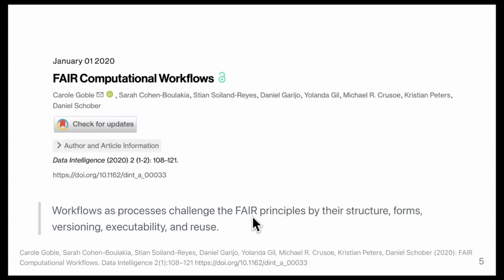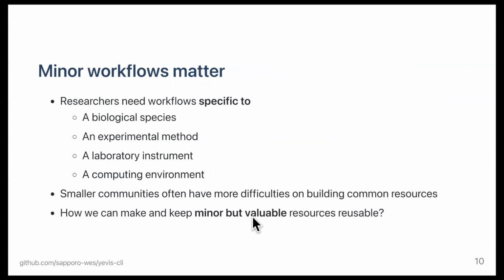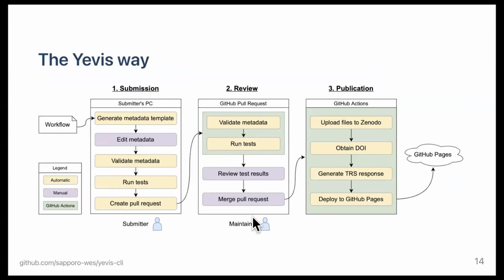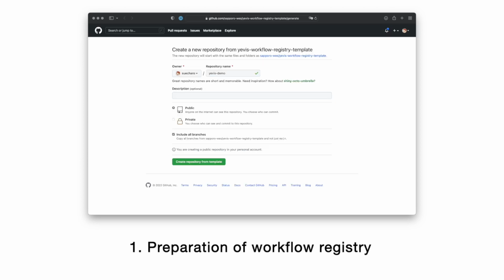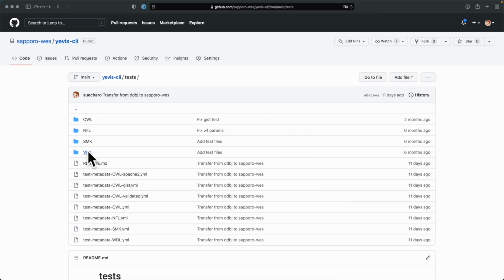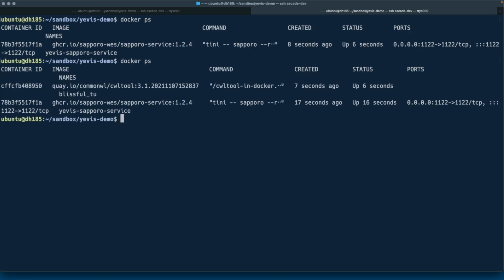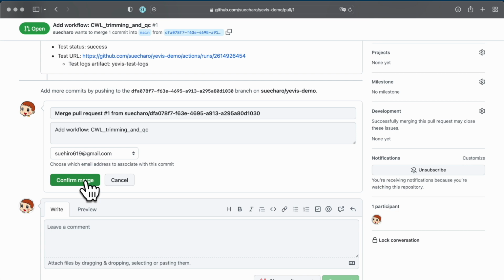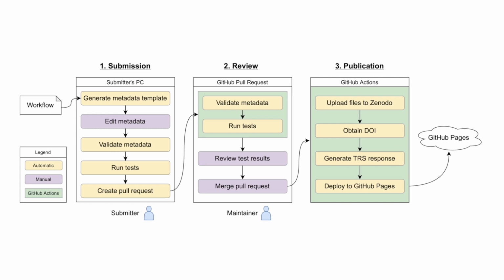Yevis: System to support building a workflow registry... - Tazro Ohta - BOSC - Poster - ISMB 2022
Yevis: System to support building a workflow registry with automated quality control - Tazro Ohta - BOSC - Poster - ISMB 2022